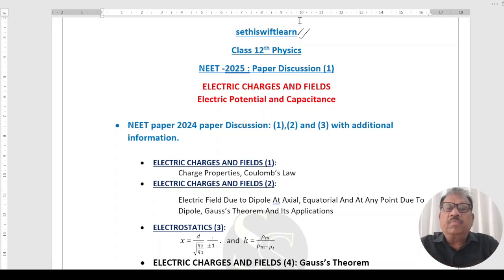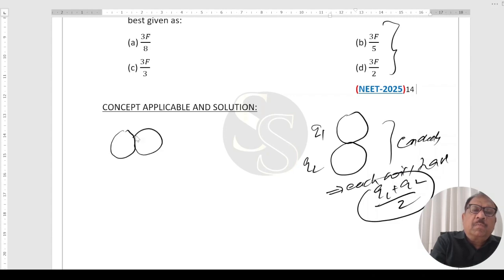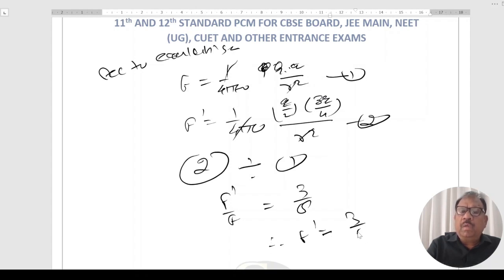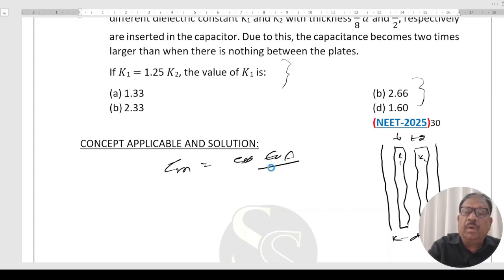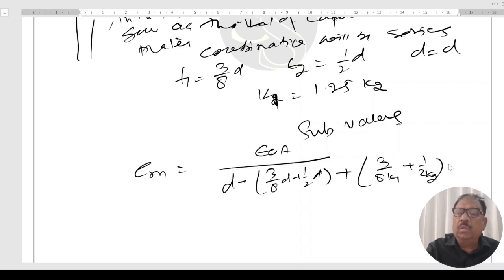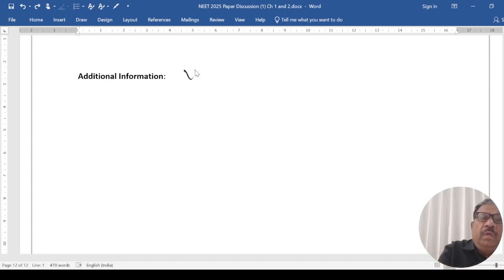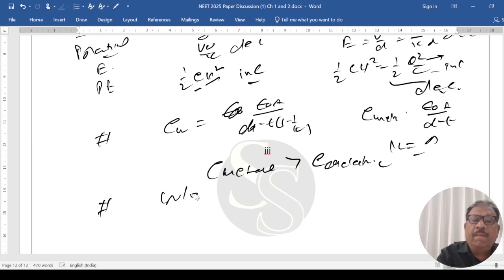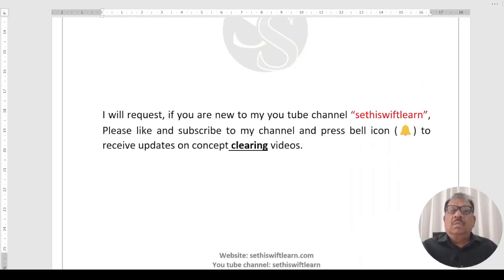NEET 2025 Physics Paper Discussion | Class 12 | Electrostatics (Part 1)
Welcome to Part 1 of our NEET 2025 Physics Paper Discussion series! In this video, we focus on high-weightage concepts from Electrostatics, covering both theory and past-year-style MCQs. Ideal for Class 12 students and NEET aspirants who want clear concepts and confident problem-solving.

Topics Covered:
- Electric Charges and Fields,
- Electric Potential,
-Capacitance

Questions and Concepts Explained:

[01:00] Question 1 – Charge Redistribution Between Spheres
Question: Two identical charged conducting spheres A and B are separated by a certain distance. Each has charge q, and the repulsive force between them is F. A third identical uncharged sphere touches A, then B, and is removed. What is the new force between A and B?

Concept: This question tests charge conservation and redistribution via conduction. The video shows how charges redistribute when touching occurs and how to recalculate the force using Coulomb’s Law with updated charges.

[06:20] Question 2 – Dielectric Slabs in Capacitors
Question: The plates of a parallel plate capacitor are separated by distance d. Two slabs with dielectric constants K1 and K2, thicknesses 3d/8 and d/2 respectively, are inserted. The capacitance becomes twice the vacuum capacitance. If K1 = 1.25 K2, what is the value of K1?

Concept: This question involves calculating the effective dielectric constant for multiple dielectric layers. The relation used is:
d / Keff = d1 / K1 + d2 / K2
The video walks through how to apply this with given ratios and final capacitance to solve for K1.

[15:52] Question 3 – Electric Dipole and Potential Energy
Question: An electric dipole with moment 5 × 10⁻⁶ Cm is aligned with an electric field of 4 × 10⁵ N/C. It is rotated by 60°. What is the change in its potential energy?
Options:
(1) 1.5 J (2) 0.8 J (3) 1.0 J (4) 1.2 J

Concept: This is based on potential energy change of a dipole rotated in a uniform electric field. The formula used is:
ΔU = -pE (cosθ₂ - cosθ₁)
The video shows the step-by-step calculation using the given values and angle of rotation.